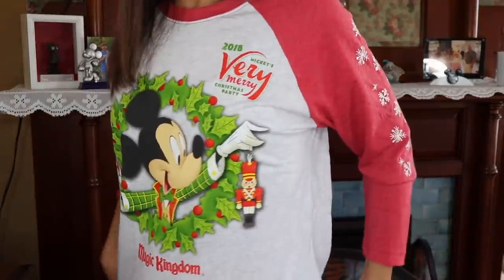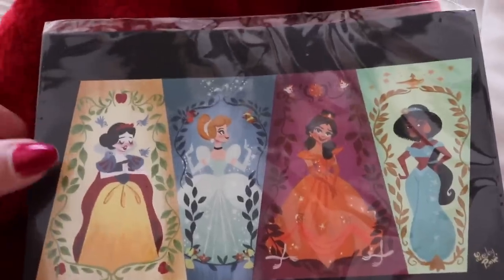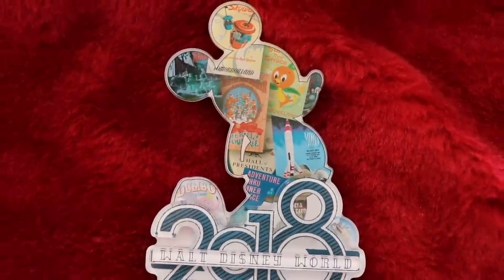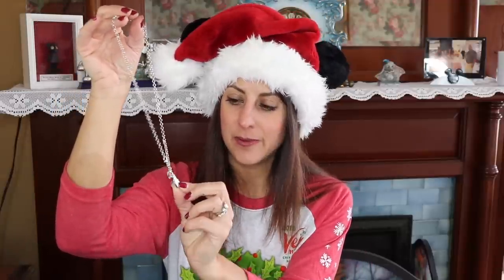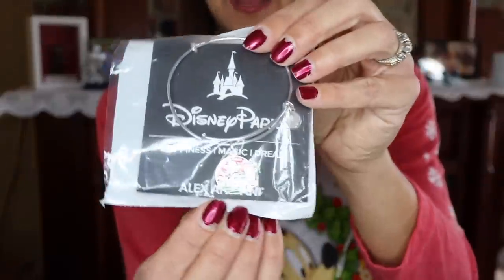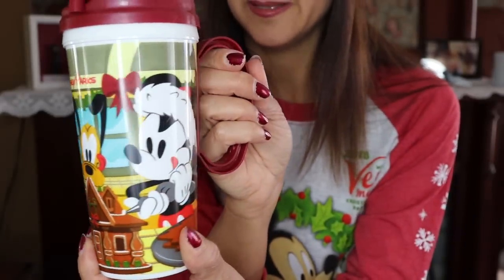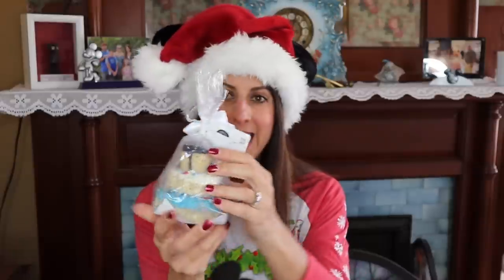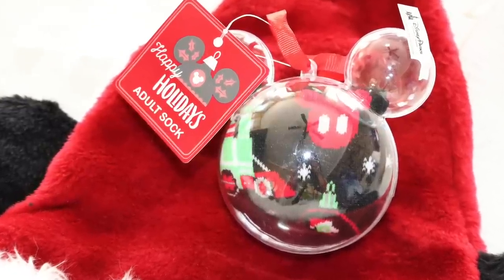Disney World Haul & Giveaway Christmas 2018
My name is Jen and I would like to share with you some of the things that I try to do to make my home a happy one.  I am a SAHM with 3 children ages 8, 13, and 16.  Join me as I organize, travel, shop, and spend time with family.

I hope that that you enjoy!

Snail Mail:
Jen Brennan

THREDUP:  FREE $10 to spend on any purchase with THREDUP